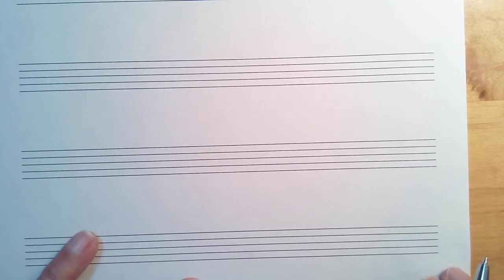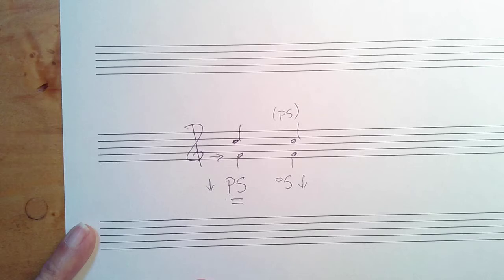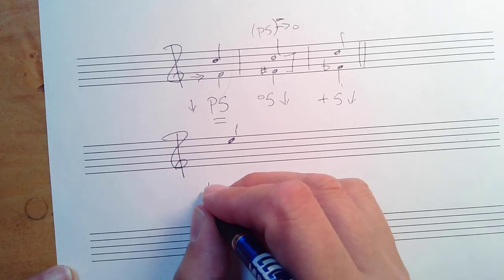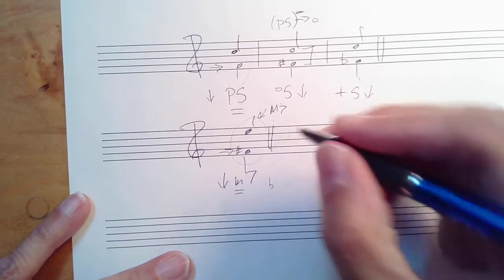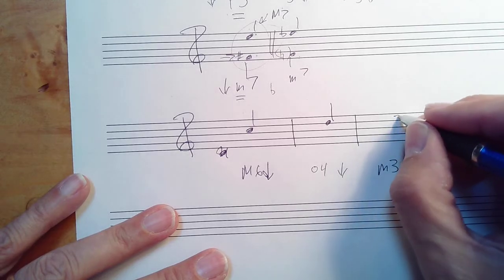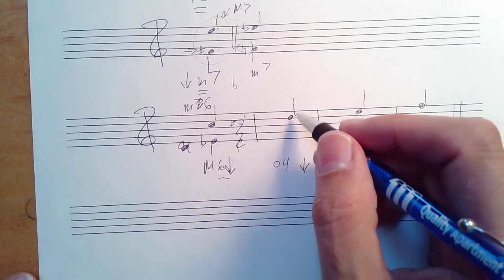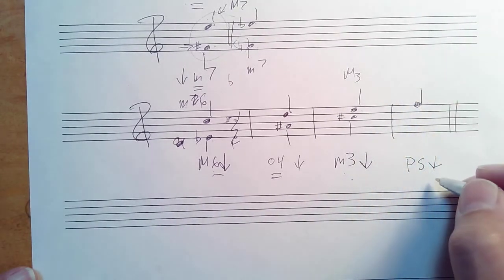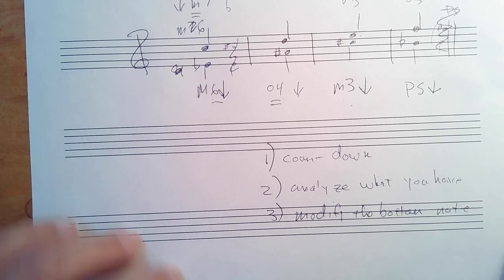MUS 151 Intervals below